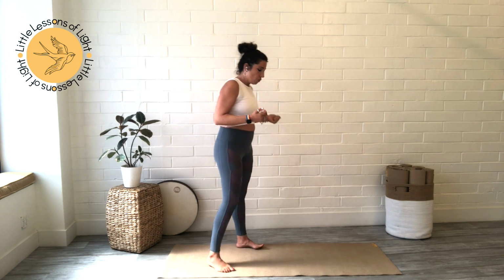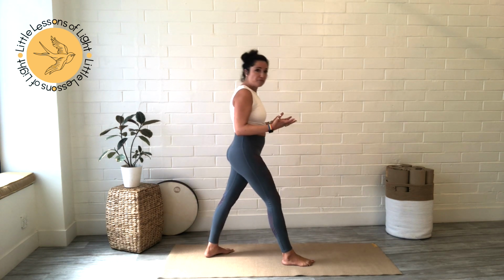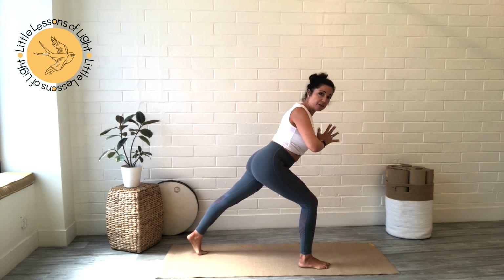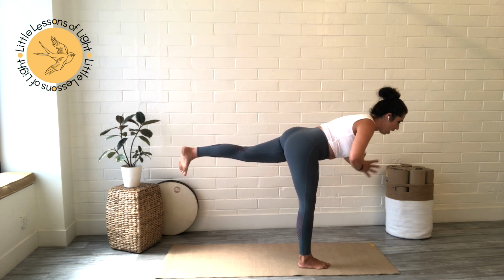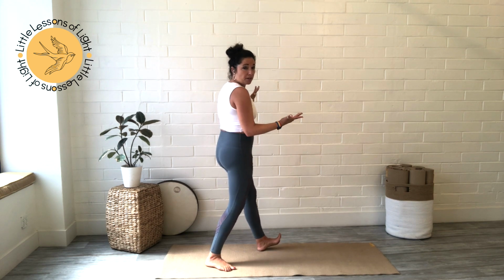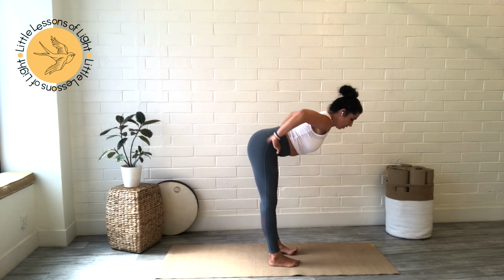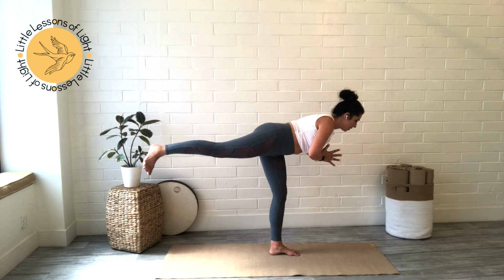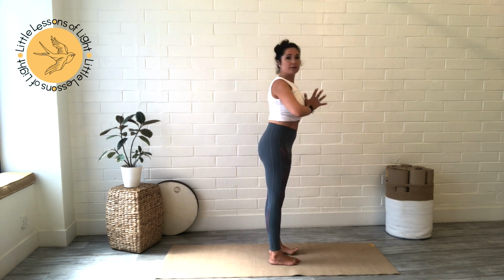Warrior Three Tutorial with Kate by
Join Little Lessons of Light Yoga Teacher Kate for this Foundational Tutorial covering the basics of Warrior Three. When you practice Yoga at home it is important that you take the time to understand the proper structure and alignment of the poses that pop up most. Kate gives expert guidance on personalizing your practice safely at home. Watch a full yoga class with Kate right now 'On Demand' over or join Kate live with a 7 day FREE Membership.